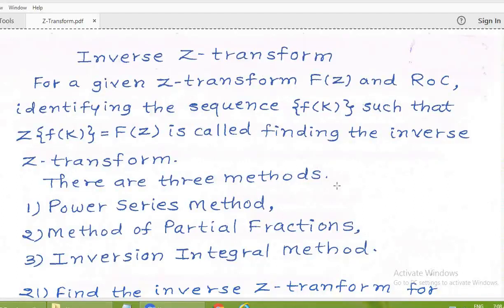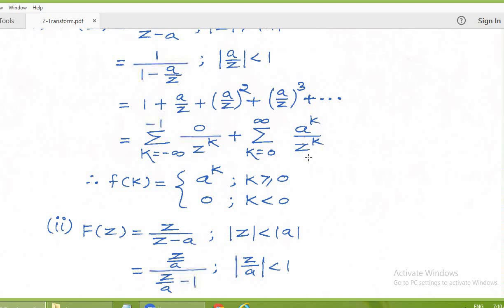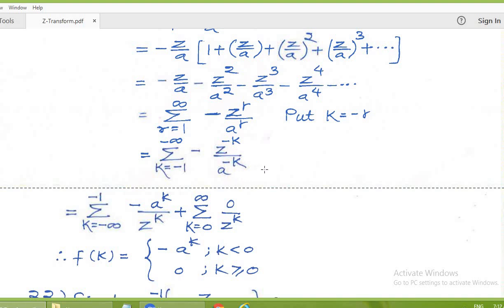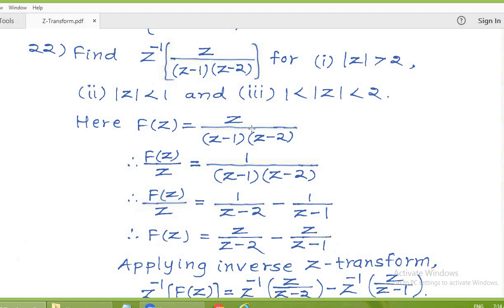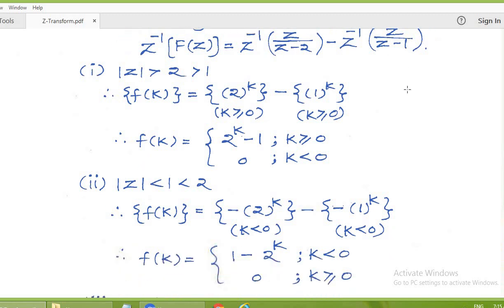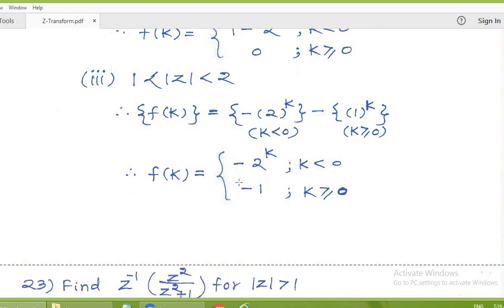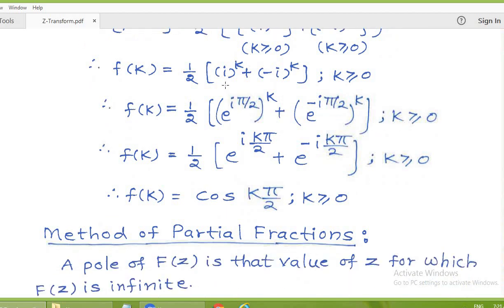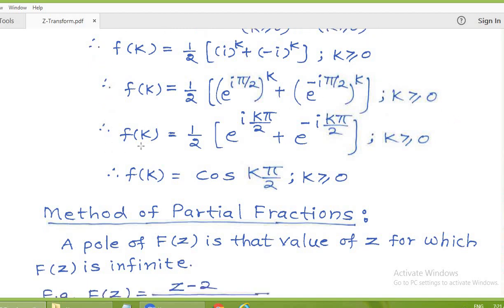M III Z Transform Part 4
This part contains the meaning of the inverse Z-Transform. Some problems on finding the inverse Z-Transform are discussed using 1) Power Series Method and 2) Method of Partial Fractions.